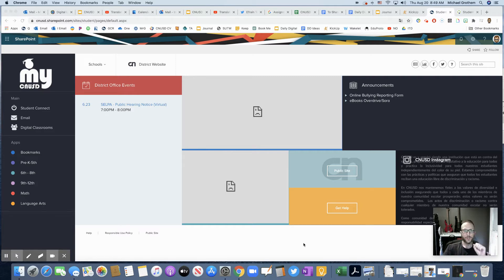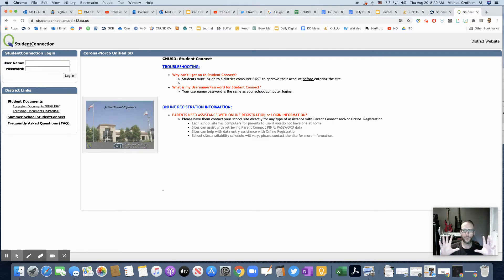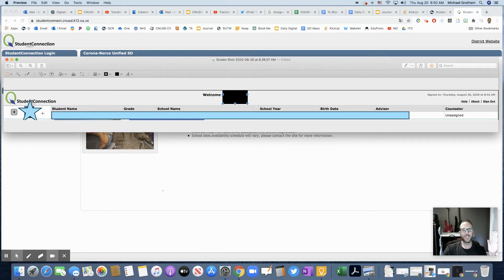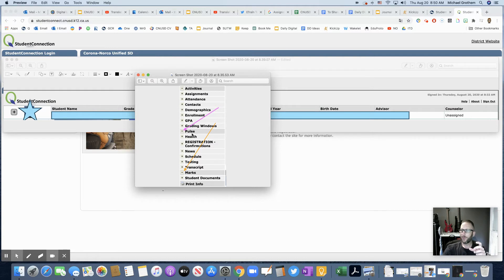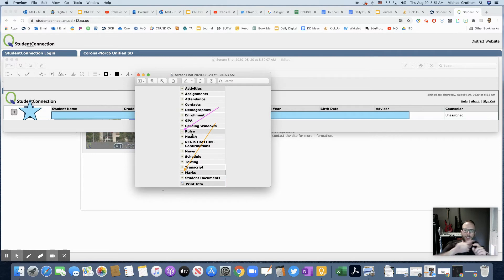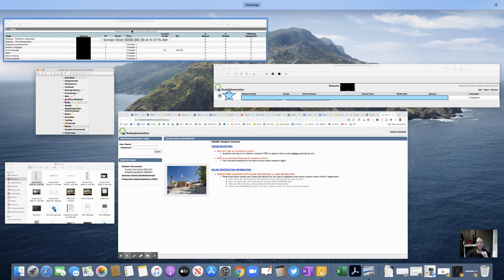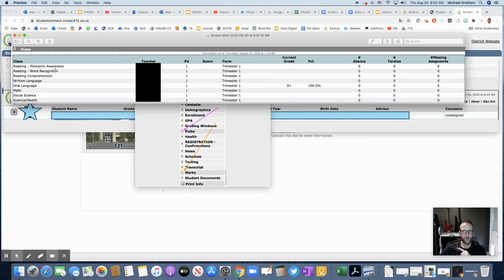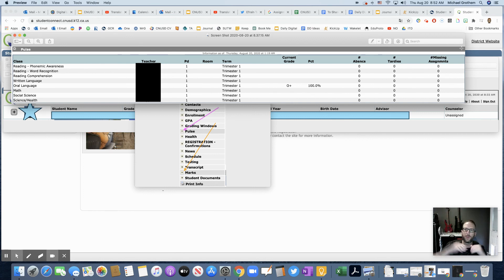CNUSD Student Tutorial: How To Check Your Grades on Student Connect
CNUSD students are able to check their grades that have been entered by their teacher anytime in Q Student Connect.